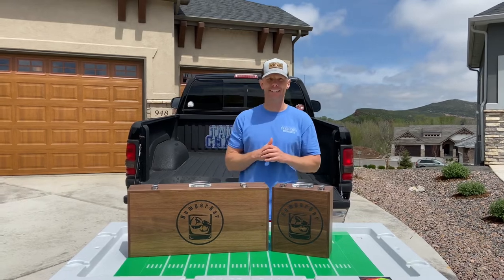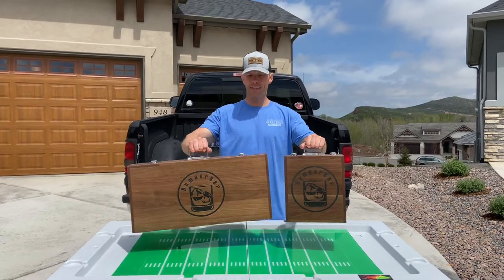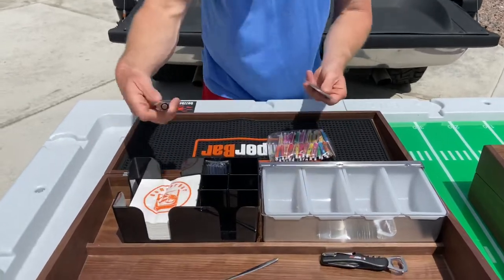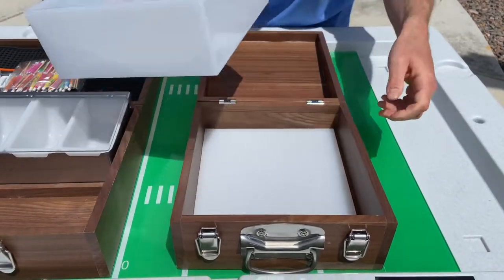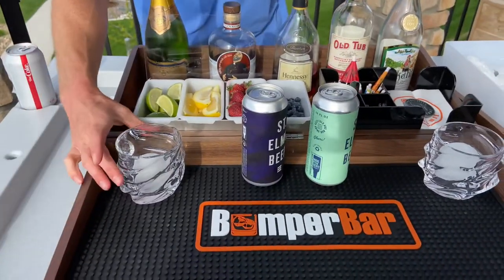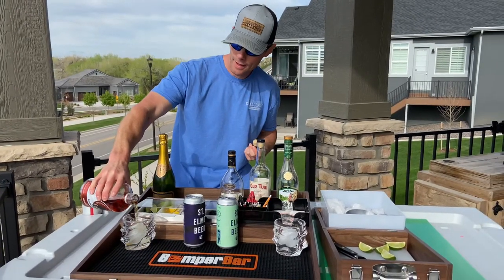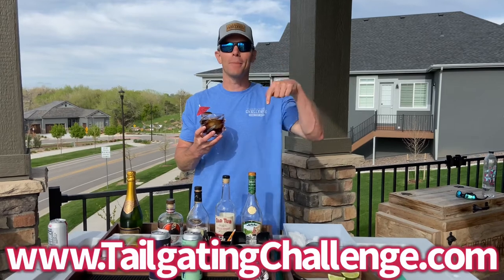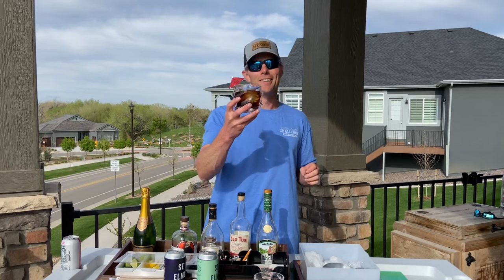BumperBar Review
Love tailgating and setting up your bar on the tailgate but hate the uneven surfaces? The BumperBar was made to solve this problem and create the ultimate tailgating bar!